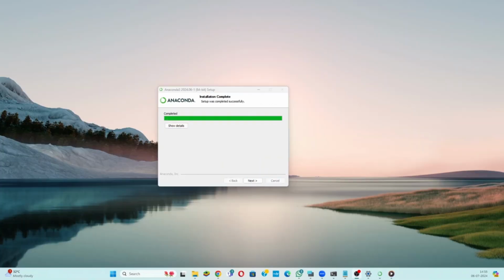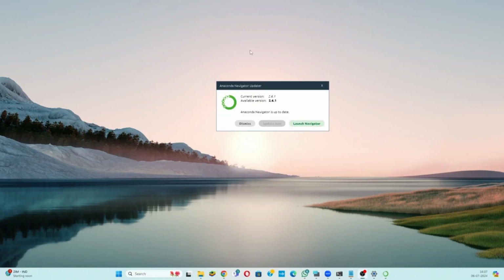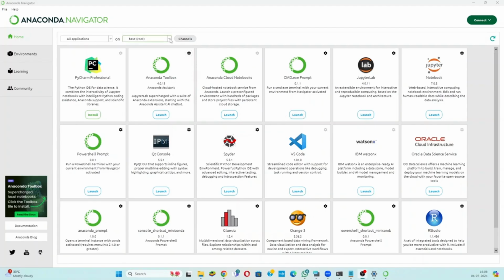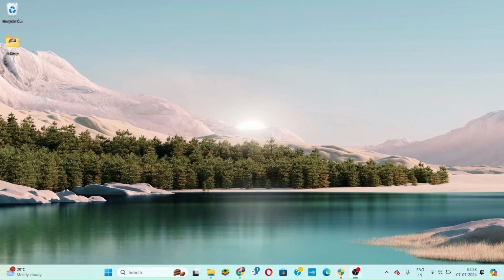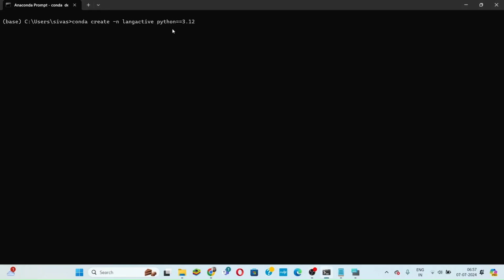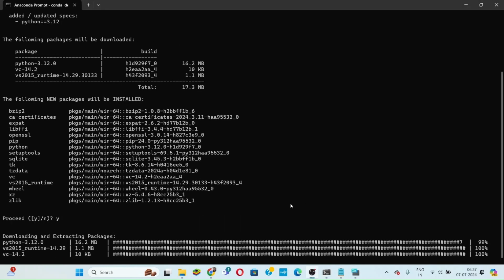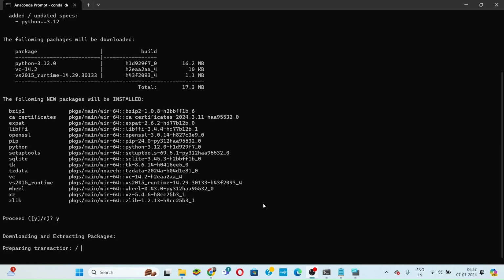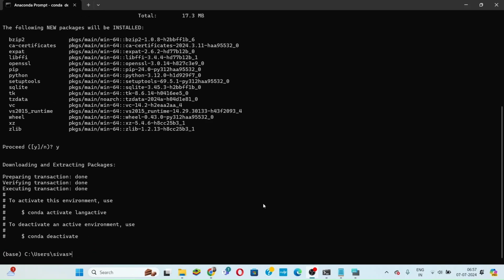How to Install Python 3.12 Using Anaconda on Windows and Set Up LangChain in a Virtual Environment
Welcome to our step-by-step tutorial on how to install Python using Anaconda on Windows and set up LangChain in a virtual environment! 🚀

In this video, we'll guide you through:

Downloading and Installing Anaconda:

Navigate to the Anaconda website.
Download the Anaconda installer for Windows.
Follow the installation steps to set up Anaconda on your system.
Creating a Virtual Environment:

Open the Anaconda Prompt.
Create a new virtual environment specifically for LangChain.
Activate your new virtual environment.
Installing LangChain:

Use pip to install LangChain within your virtual environment.

By the end of this tutorial, you'll have a fully functional Python environment with LangChain ready to use for your projects.

🔗 Useful Links:

👍 Like this video if it helped you!